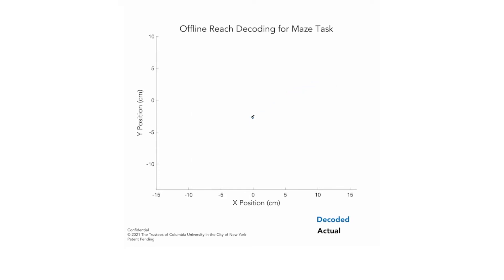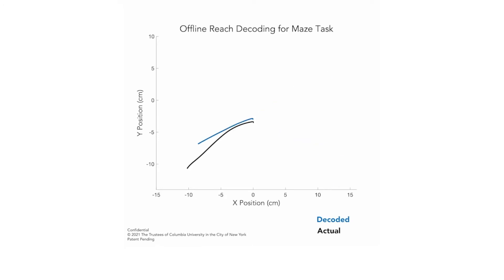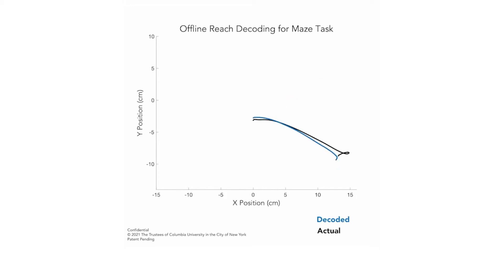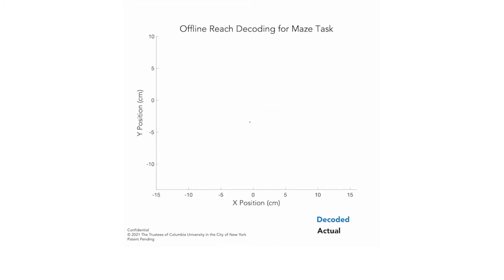Algorithm to Translate Paralyzed Patients’ Thoughts into Real-Time Prosthetic Movements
In this video,  Professor Mark Churchland (Columbia University) demonstrates the performance of the MINT algorithm, which was exclusively licensed by Blackrock Neurotech to translate the thoughts into precise movements for prosthetics, cursors, wheelchairs, vehicles and other external devices. The results are highly accurate.

The license comes on the heels of Blackrock’s recent announcement to commercialize their MoveAgain platform, an implantable brain-computer interface that restores function in patients impaired by disabilities caused by ALS, paralysis and other spinal cord injuries. MINT, which recently demonstrated exemplary performance in the EvalAI competition, will be integrated into the MoveAgain software, enabling patients’ thoughts to be translated more optimally into prosthetic movements.

Unlike most other neural decoding algorithms, MINT’s predictive models require almost no tradeoff between performance and training time, as they are trained in under a minute. Following training, a patient with electrodes implanted in their brain imagines movement. The electrodes read the electrical firing patterns of their neurons and send the signals back through the MINT algorithm to translate the thoughts into precise movements for prosthetics, cursors, wheelchairs, vehicles and other external devices. The results are highly accurate, as seen in this video demo from Mark Churchland, who is also the principal investigator at Columbia’s Zuckerman Institute and Associate Professor in Columbia’s Department of Neuroscience and Co-Director of the Grossman Center for the Statistics of Mind.

Blackrock Neurotech is a team of the world’s leading engineers, neuroscientists, and visionaries. Our mission is simple: We want people with neurological disorders to walk, talk, see, hear, and feel again. We’re engineering the next generation of neural implants, including implantable brain-computer interface technology that restores function and independence to individuals with neurological disorders. Join us in changing lives today.